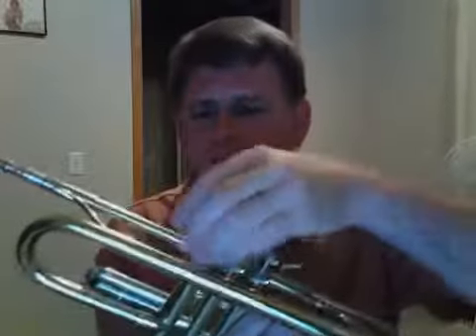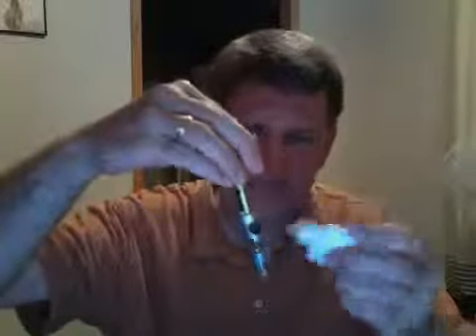Chaska Middle School West All Grades Band Video 1-Maintenance-Trumpet-Horn-Baritone-Tuba Sept. 11-15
If you missed this lesson watch this video.  Submit a paragraph answering these questions.  How do you take care of your instrument?  Using what you learned in this video, what can you do to improve how you take care of your instrument?